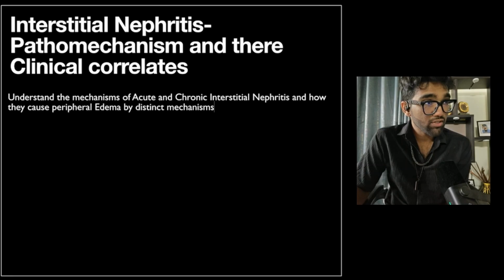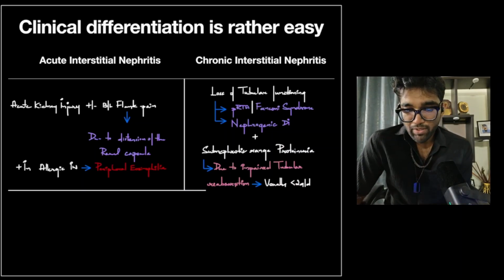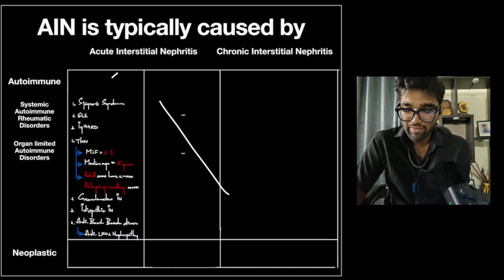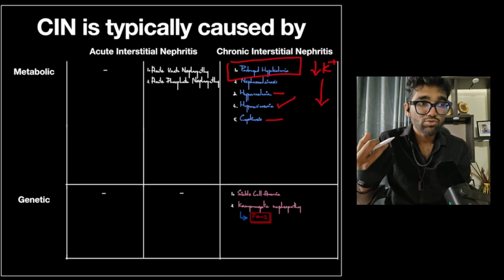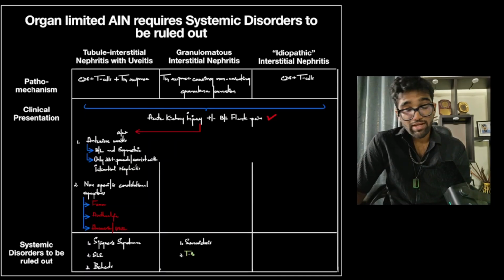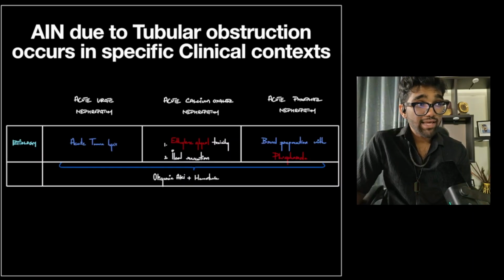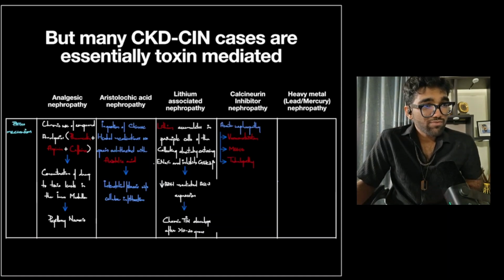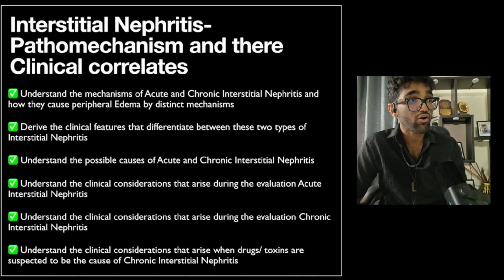Interstitial Nephritis- Acute and Chronic Interstitial Nephritis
Part 5- approach to Peripheral Edema

Contents
0:00- Introduction
1:24- Mechanisms of Interstitial Nephritis
4:9- Clinical Correlates of pathomechanisms
9:02- Etiology of Interstitial Nephritis
24:28- Renal limited causes of Acute Interstitial Nephritis
28:47- Hematological malignancy as a cause of Interstitial Nephritis
34:07- Crystal related AIN
35:07- Metabolic causes of CIN
36:47- Genetic causes of CIN
38:04-Drug/ Toxin related CIN
47:47- Conclusion